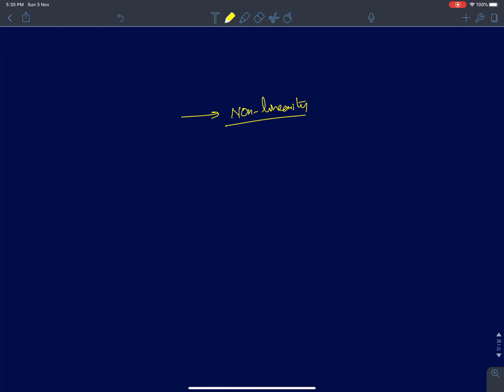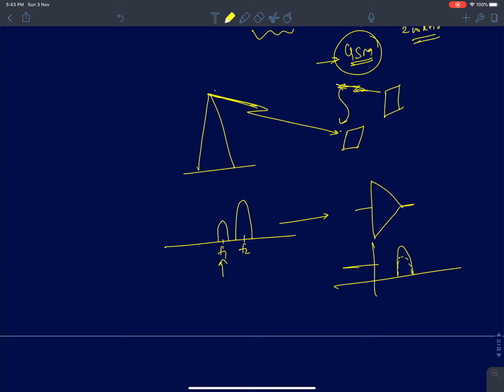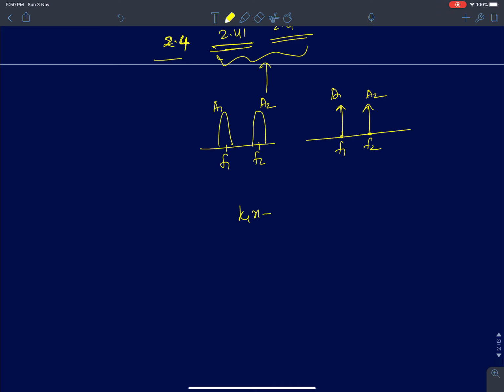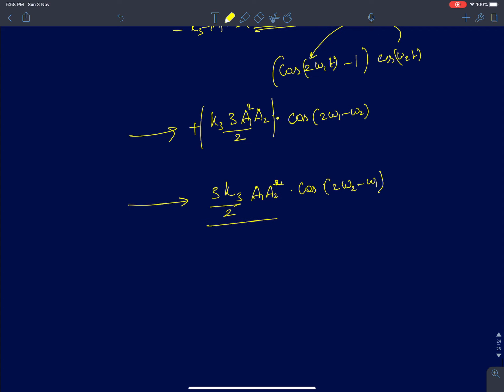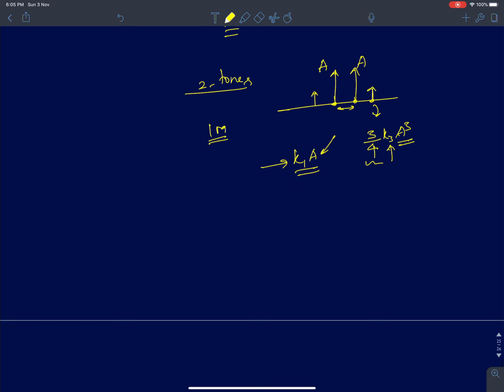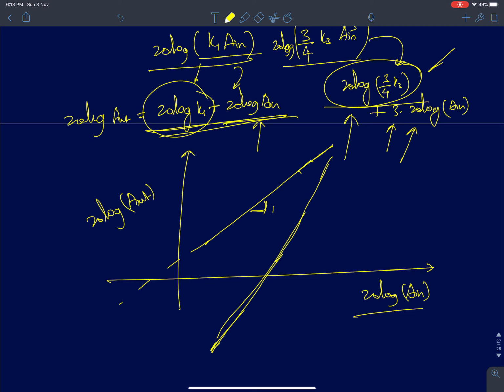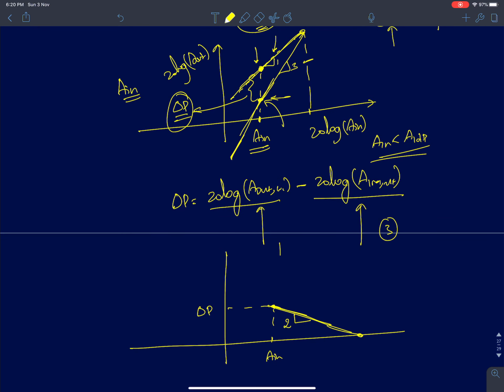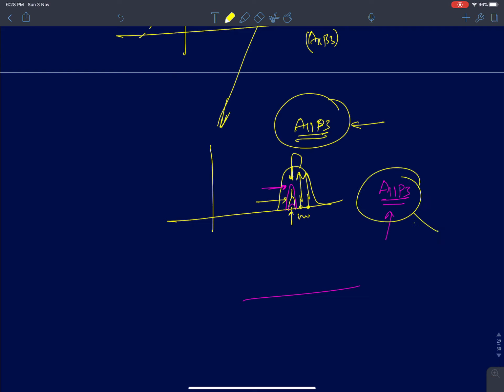LTD12: RFNonlinearity2-IM/IIP3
RFNonlinearity2-IM/IIP3